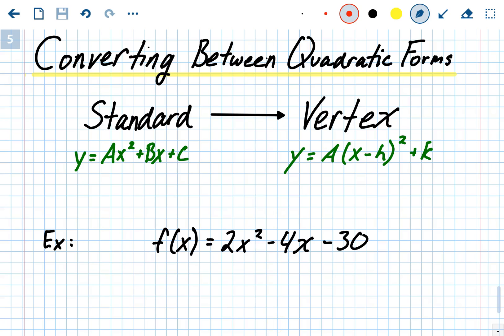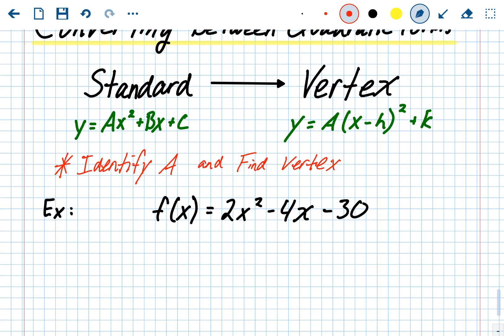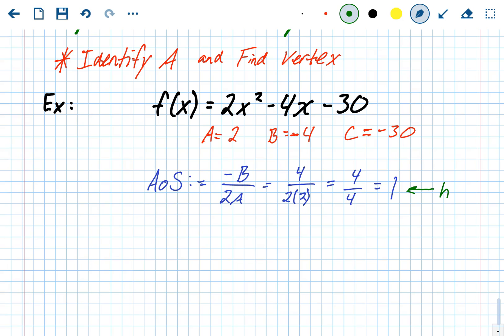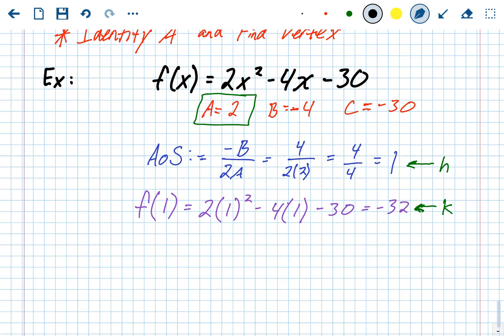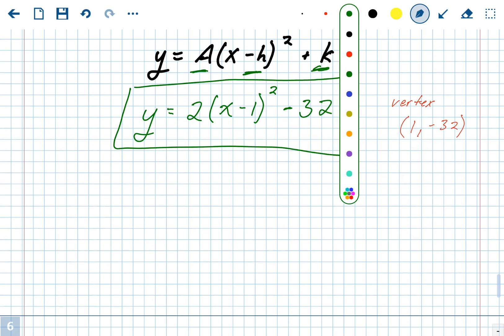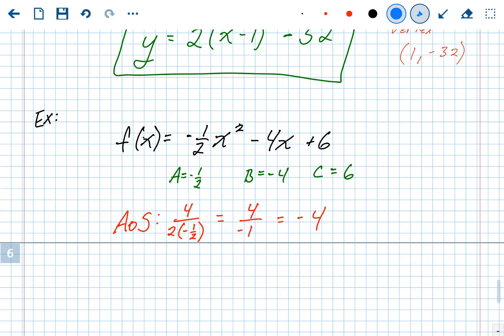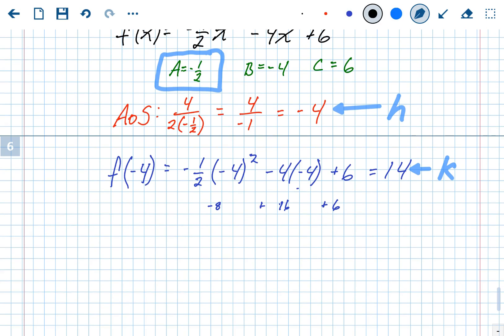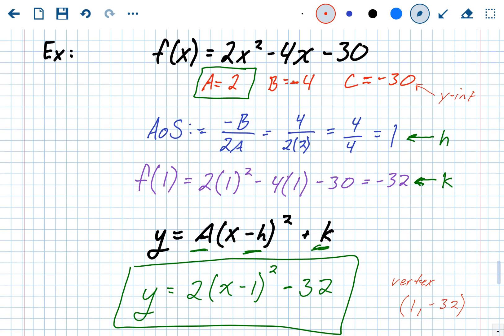A1 - Converting Standard Form to Vertex Form